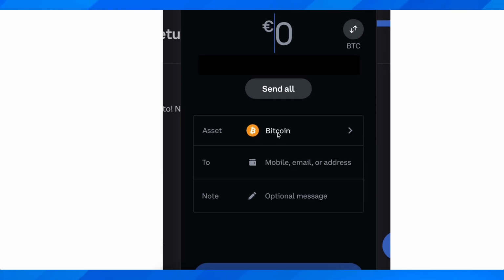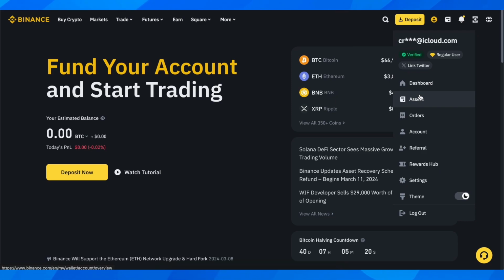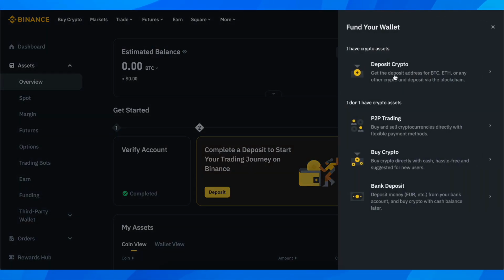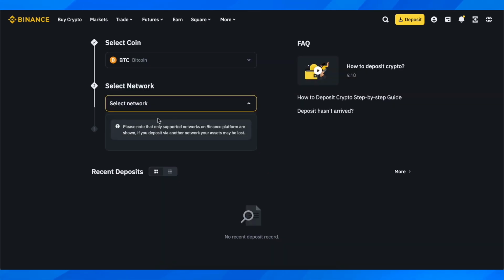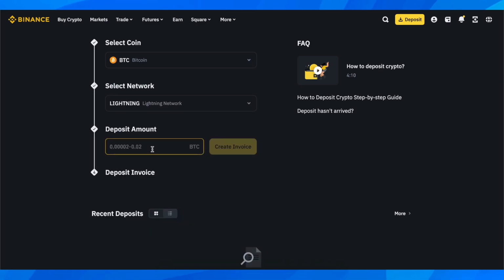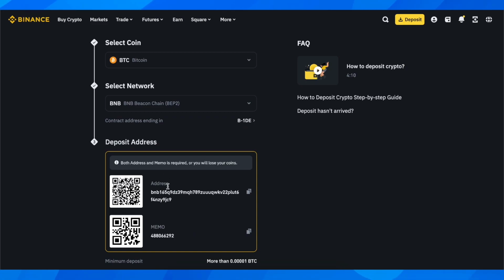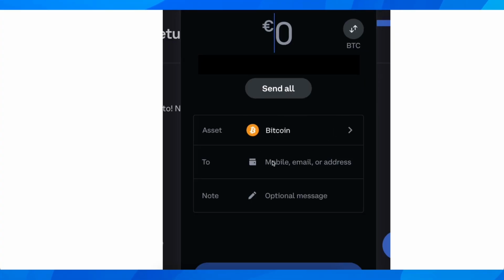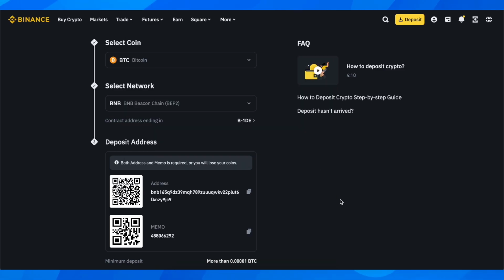How To Transfer Crypto From Coinbase To Binance (Step by Step)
Transferring cryptocurrency from Coinbase to Binance may seem like a daunting task, but with the right knowledge and steps, it can be a seamless process. Firstly, ensure that you have accounts set up on both platforms and have completed the necessary identity verification steps. Next, log in to your Coinbase account and select the "send" option for the cryptocurrency you wish to transfer.

Enter your Binance wallet address and the amount you want to transfer. Finally, confirm the transaction and wait for it to be processed. It is important to note that transfer fees and processing times may vary depending on the cryptocurrency. By following these steps, you can easily transfer your crypto from Coinbase to Binance.